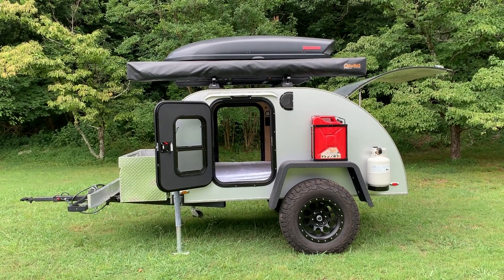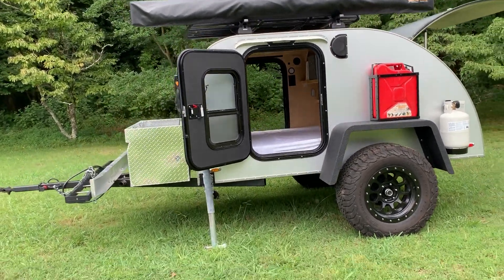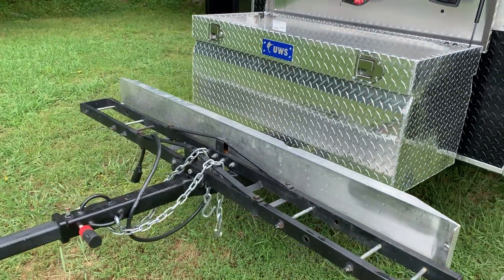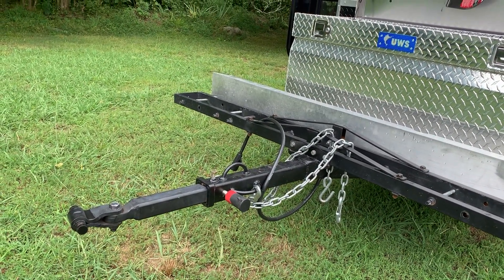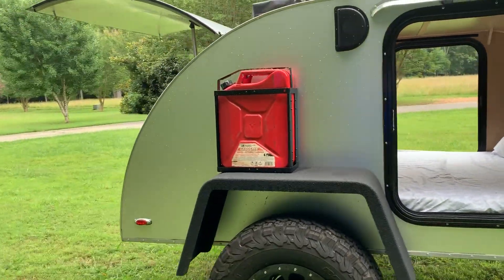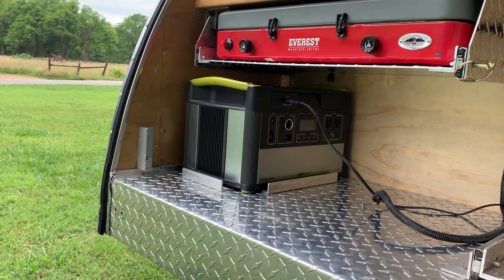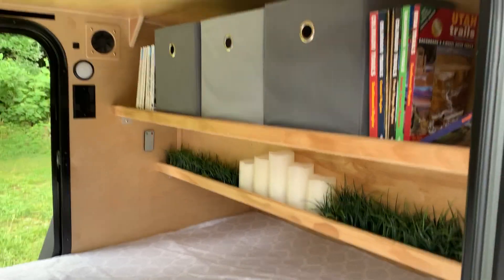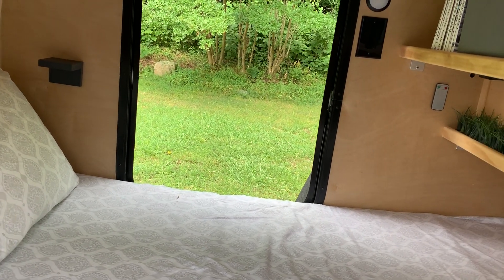2018 Colorado Teardrops Canyonland For Sale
This is a walk-around video of a 2018 Colorado Teardrops Canyonland for sale on ExpeditionPortal.com